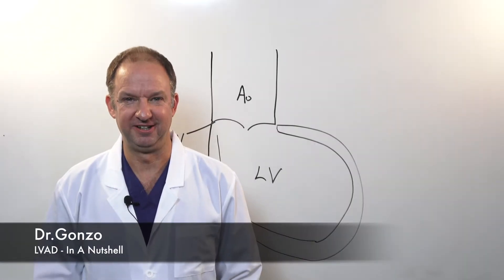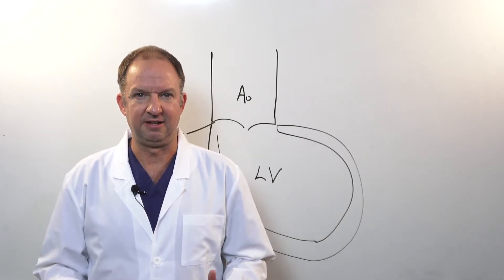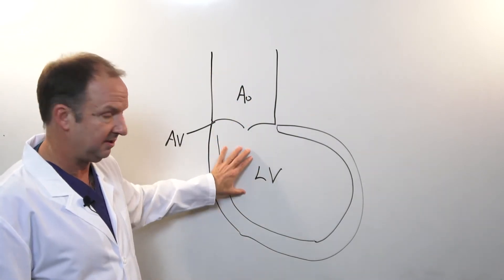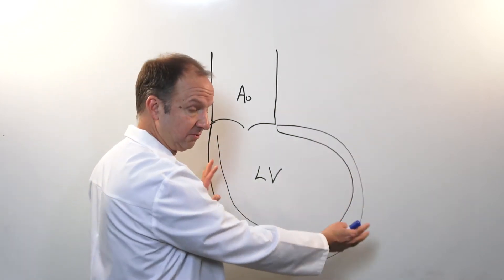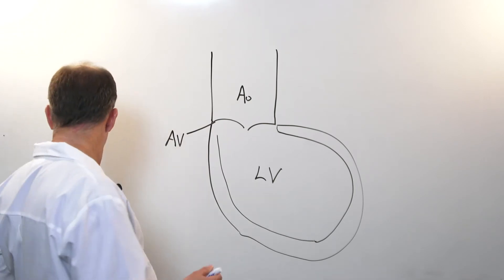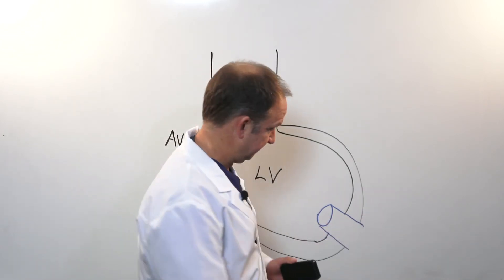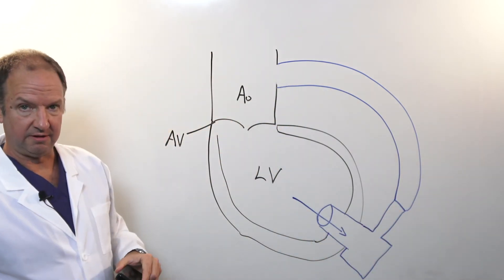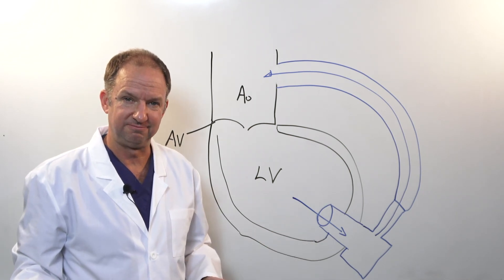Left Ventricular Assist Device (LVAD) - In A Nutshell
Want to see a simple explanation of how an LVAD is placed and works??? See Dr Gonzo explain this on this episode of In A Nutshell!